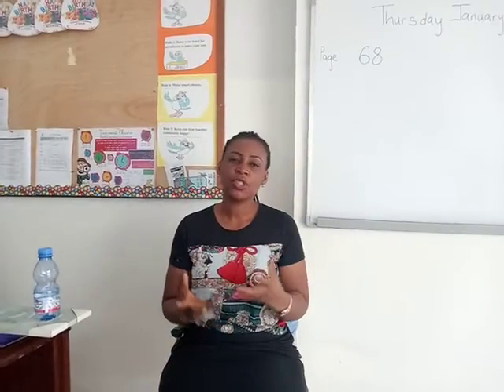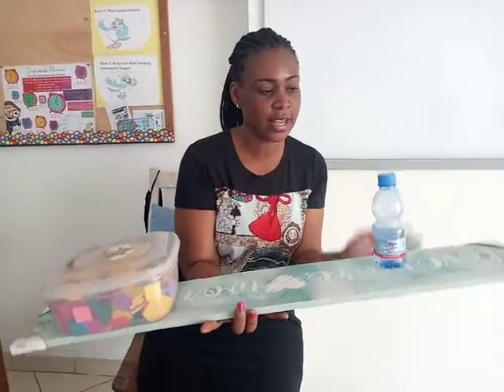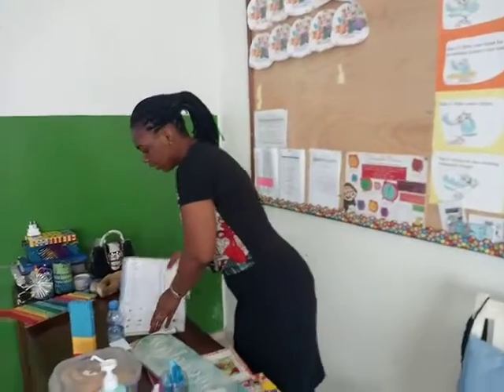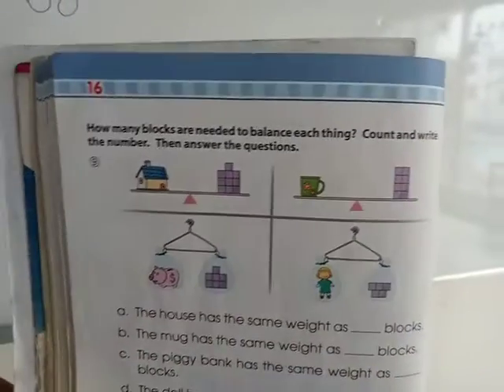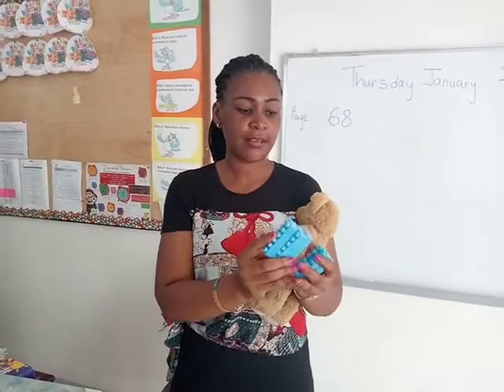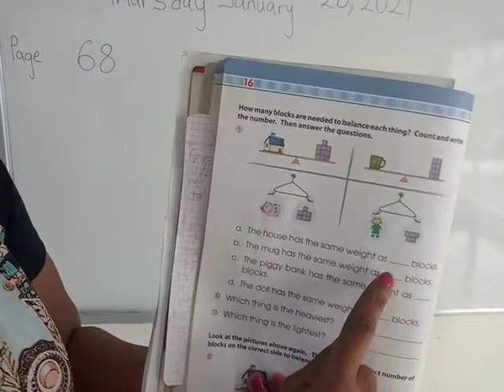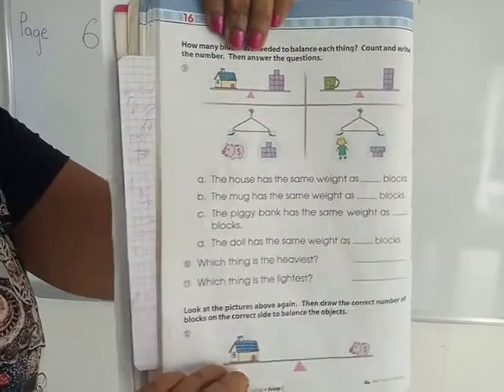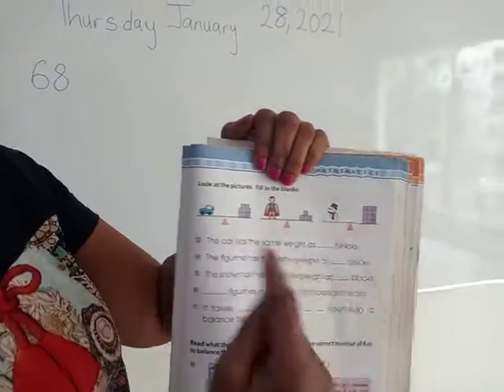Math - Cont. Mass